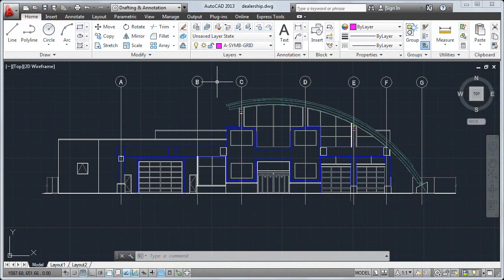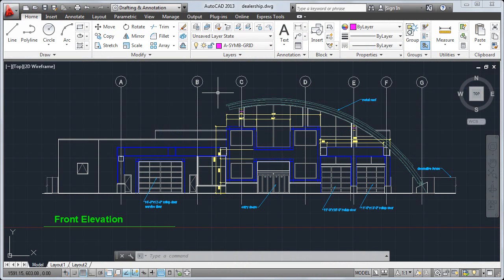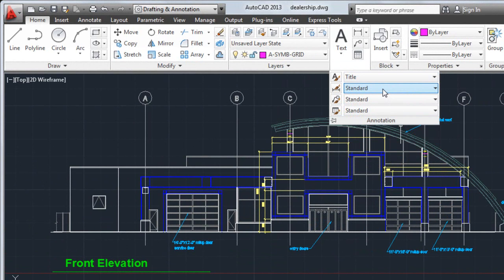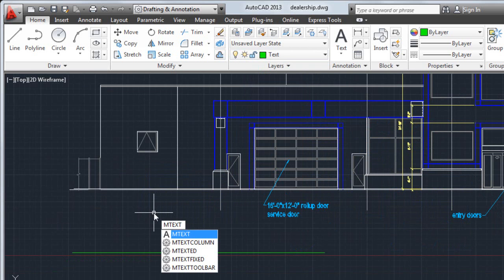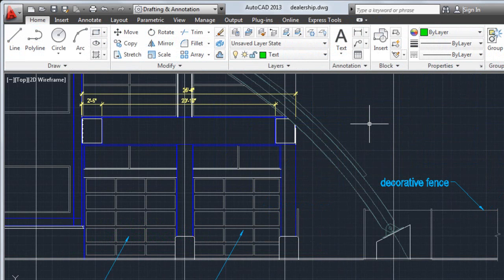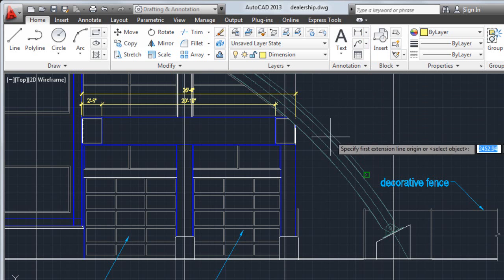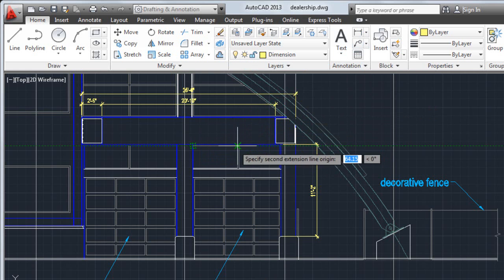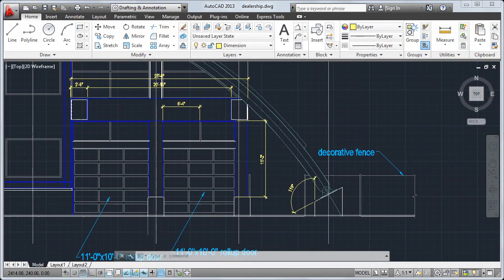AutoCAD 2013 Tutorial: How To Create Text and Dimensions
Discover how to annotate drawings with text & dimensions in this AutoCAD 2013 how to.  Learn how to change your text appearance settings and properties like style, color, and positioning of your text.  Better communicate design elements with text annotations.